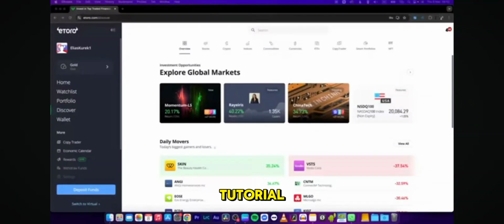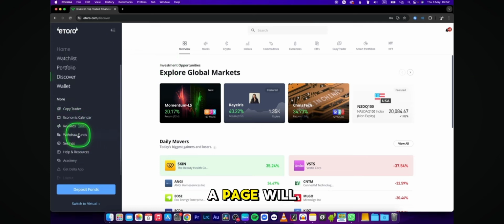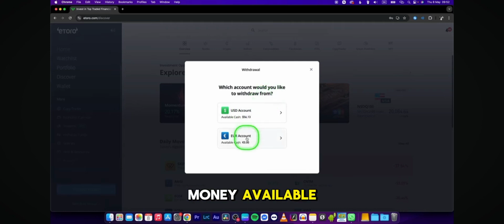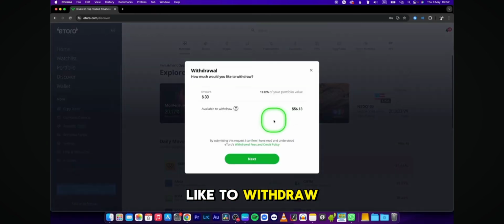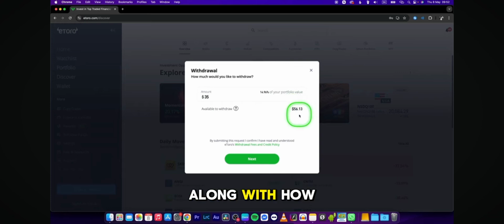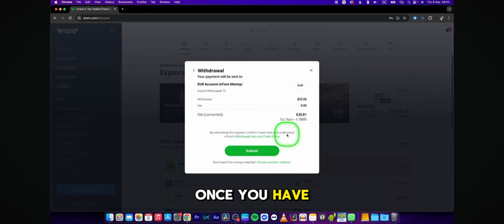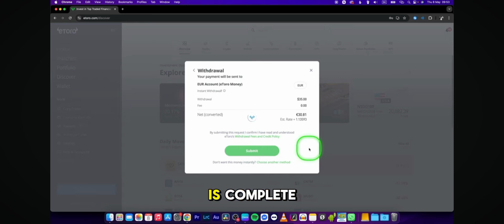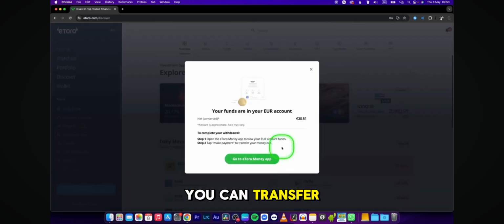How to EASILY Withdraw Money from eToro (NEW 2025 GUIDE)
Want to know how to withdraw money from eToro? In this step-by-step guide, I’ll walk you through the full eToro withdrawal process, including how to cash out profits, transfer funds to your bank account, PayPal, or debit card, and avoid common withdrawal issues. Whether you’re a beginner or an experienced trader, this tutorial explains everything you need to know about minimum withdrawal limits, fees, processing times, and how to get your money out of eToro safely and quickly in 2025.